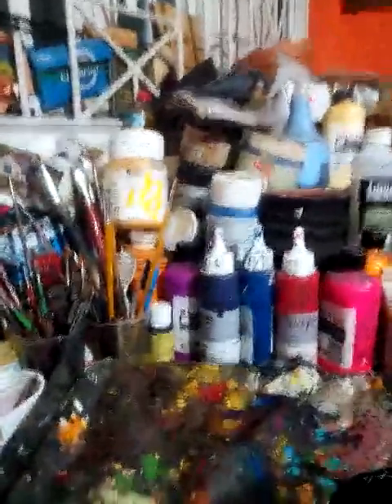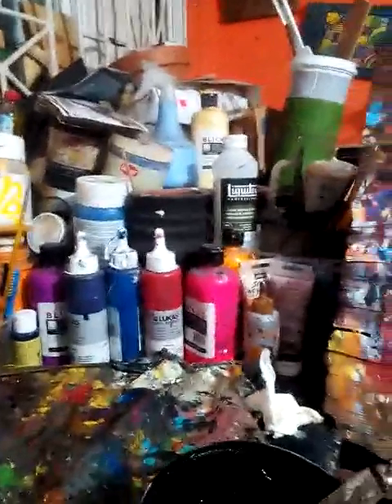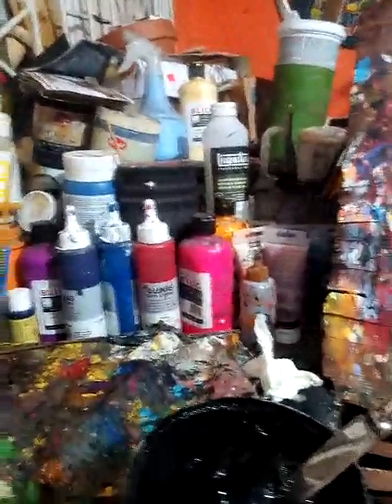October 6, 2021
Video from New Year New Art Work Ok